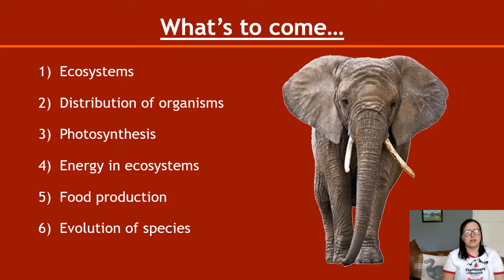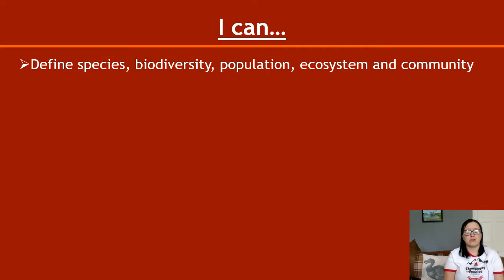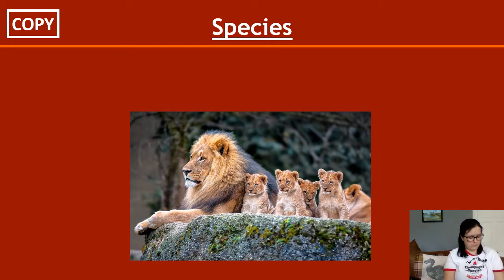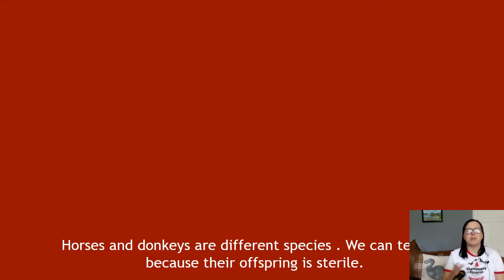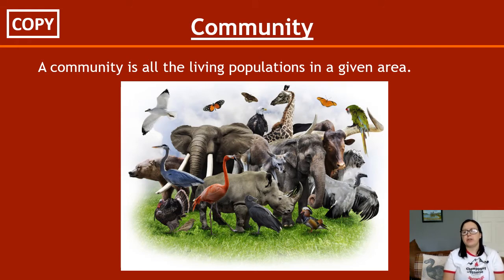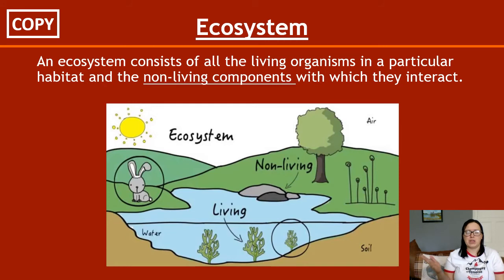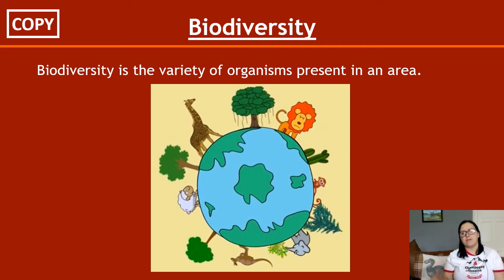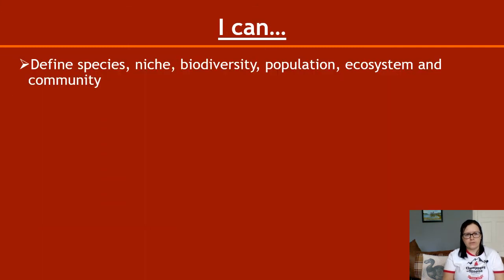Ecosystems Section 1 Ecosystems Definitions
National 5 Biology. Unit 3 Life on Earth

Key Area 3.1: Ecosystems. Section 1 covering ecological terms and definitons.